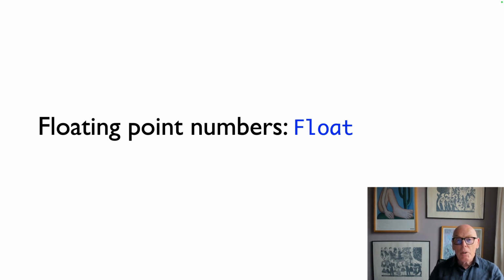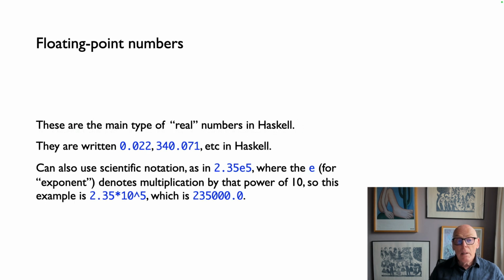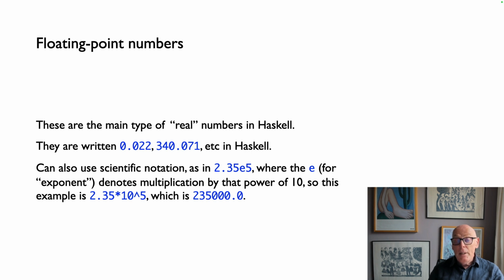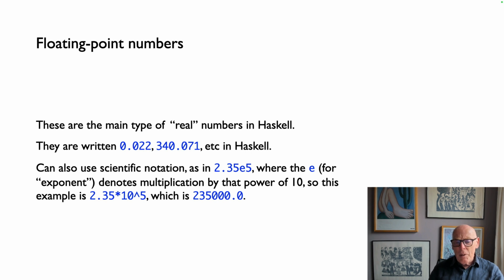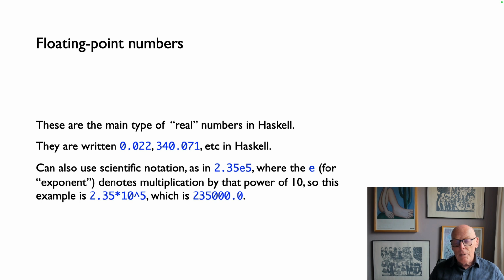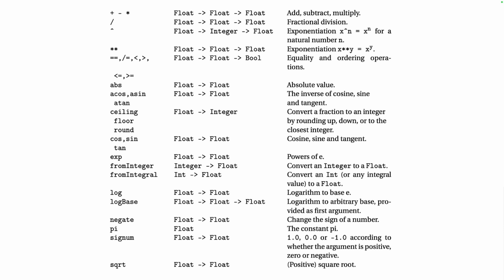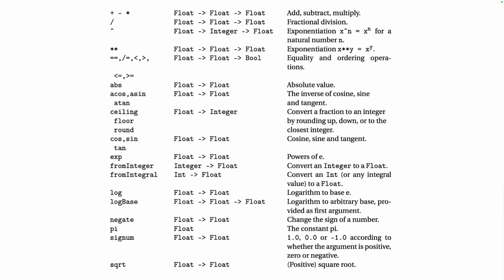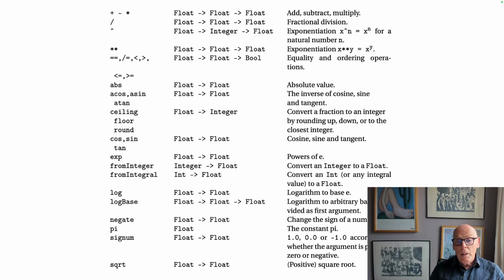Floats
Floating point numbers in Haskell.